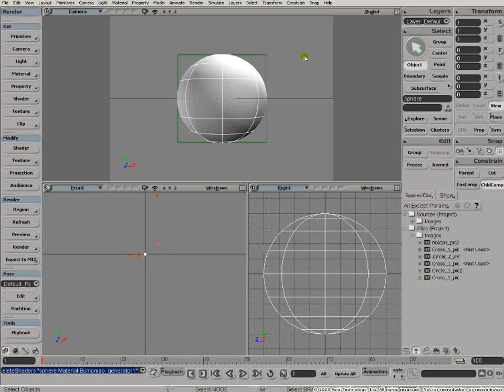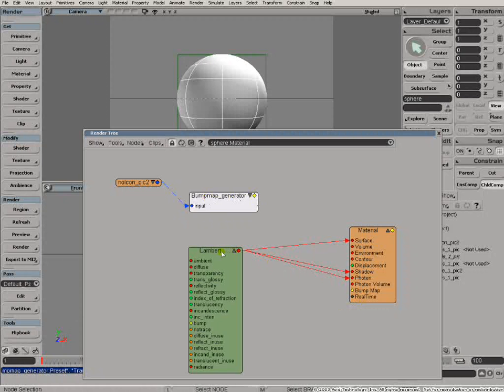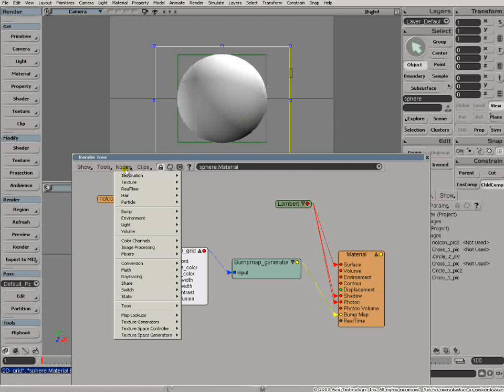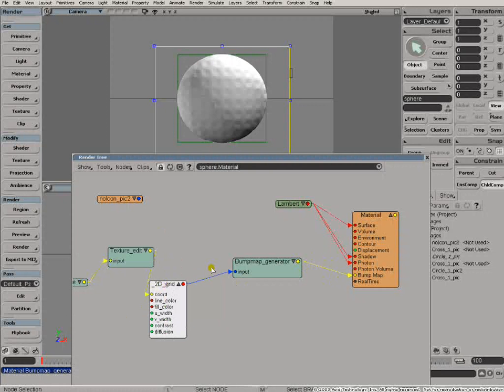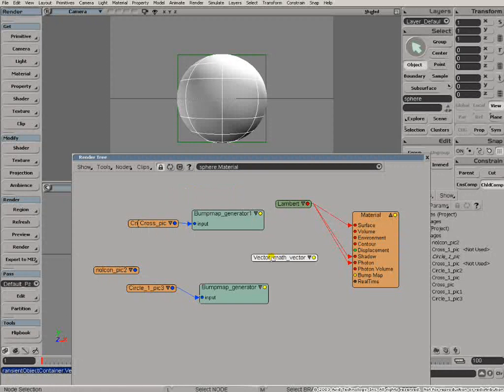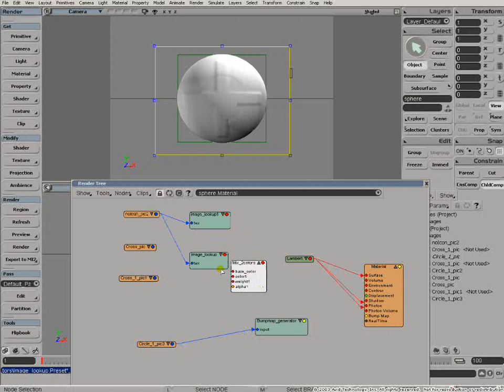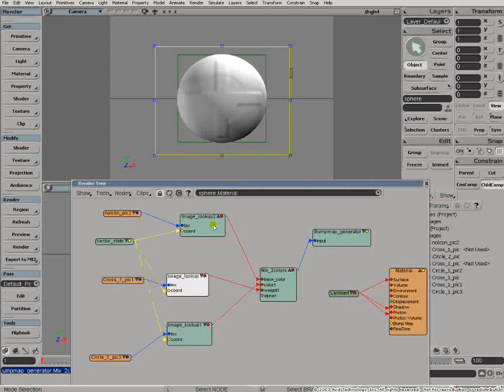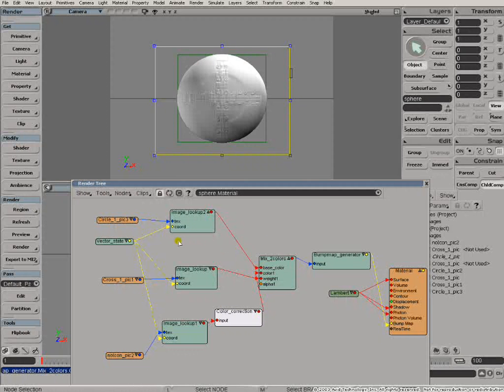Kim Aldis Series: Bump Mapping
Use 2D image textures and procedural textures as bump maps. Mix bump maps in both vector and color space. [v3.0]